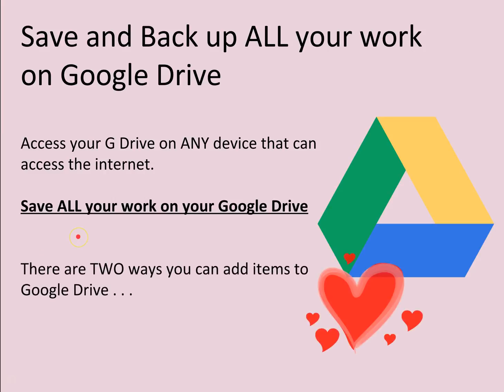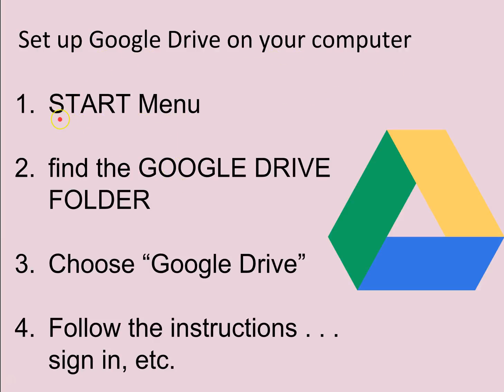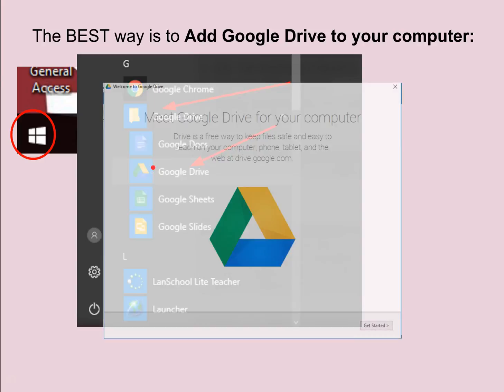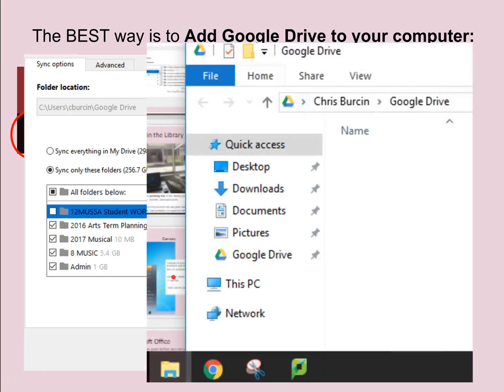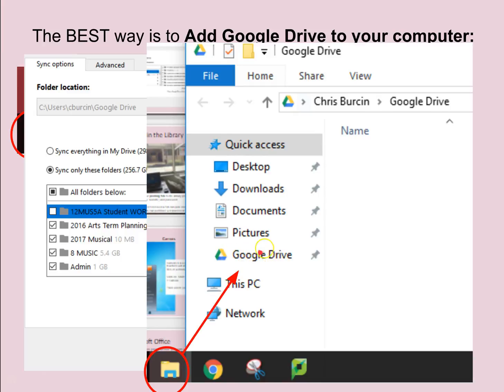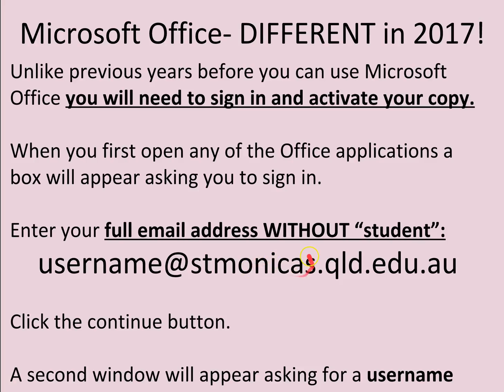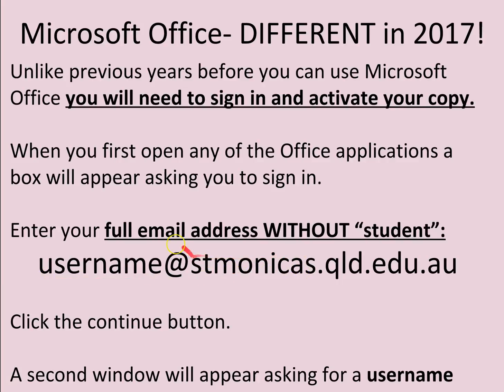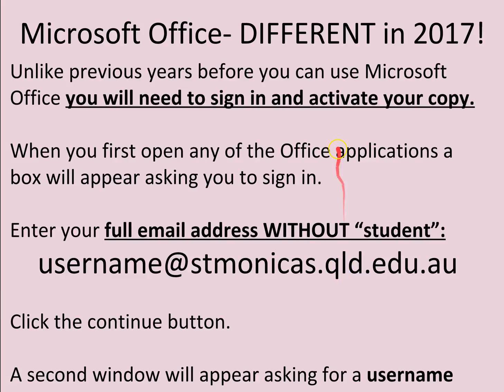2017 Google Drive and Microsoft Office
A video to St. Monica's College students to help prepare to use their school laptops in 2017